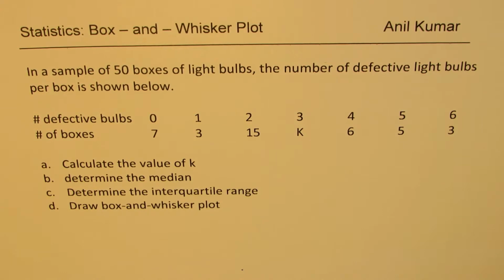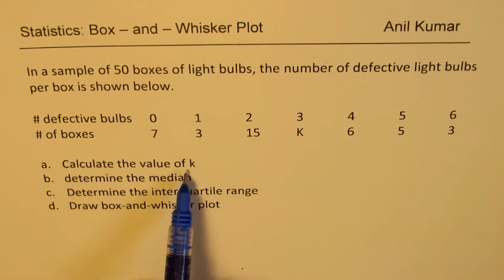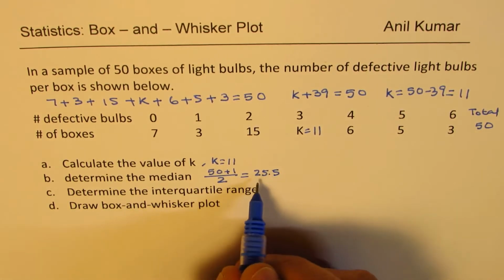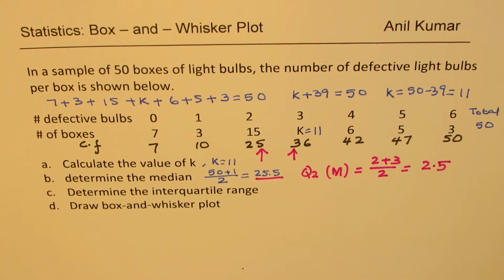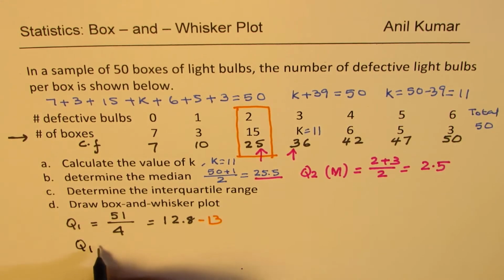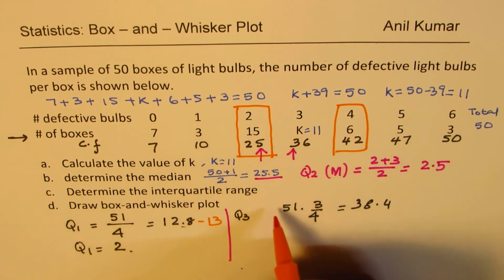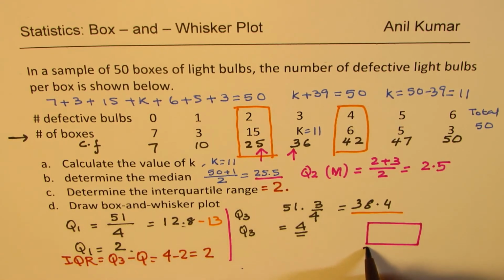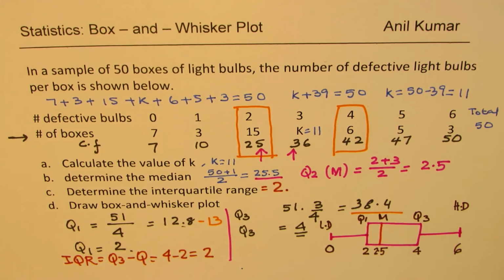How to Draw Box and Whisker Plot for Defective Bulbs in Boxes IB MHF4U Test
In a sample of 50 boxes of light bulbs, the number of defective light bulbs per box is shown below.

# defective bulbs 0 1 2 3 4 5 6
# of boxes 7 3 15 K 6 5 3

a. Calculate the value of k
b.  determine the median
c. Determine the interquartile range
d. Draw box-and-whisker plot